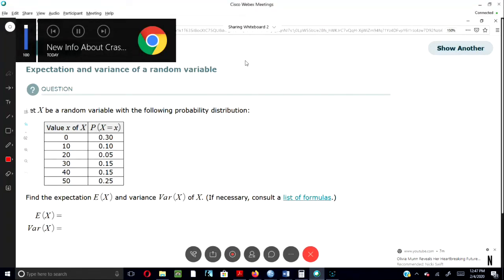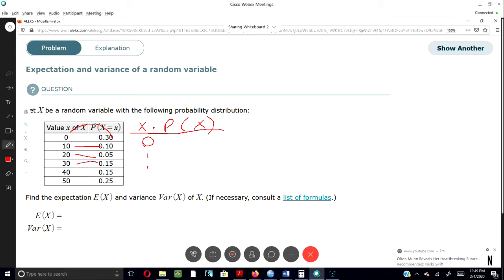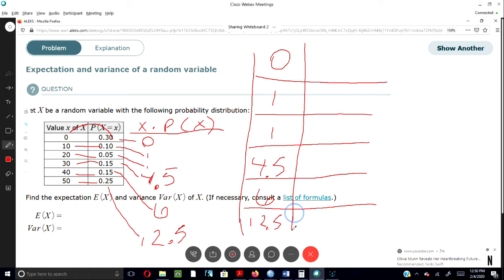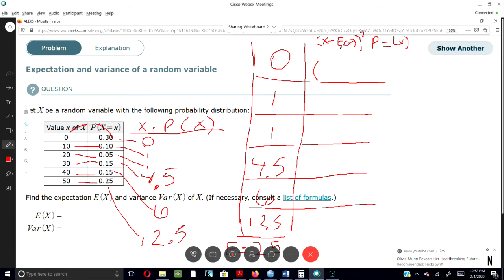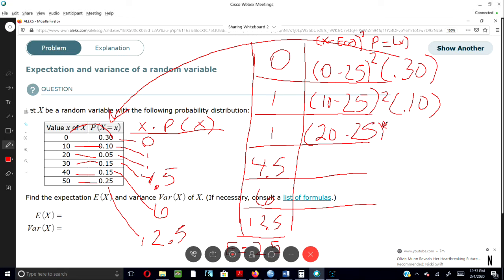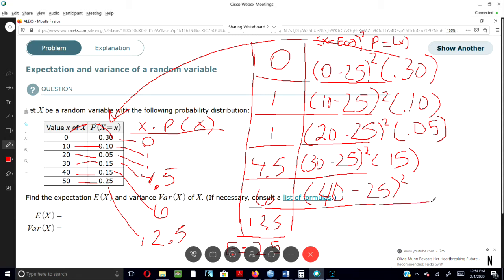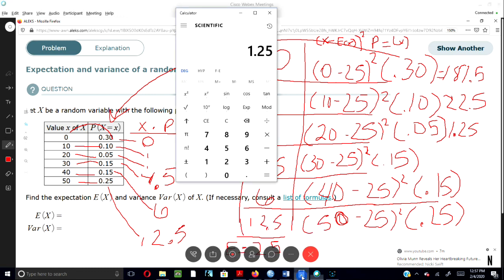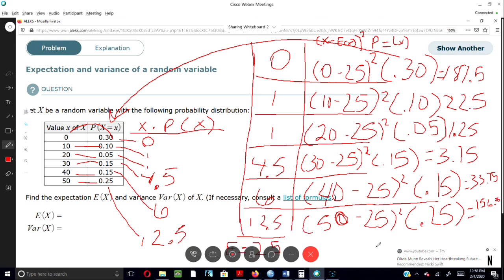Expectation and variance of a random variable